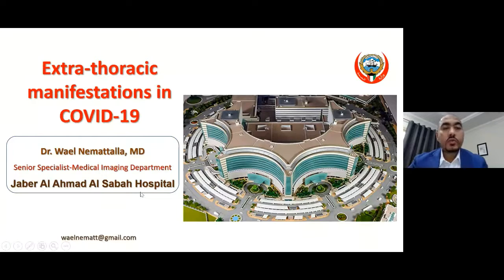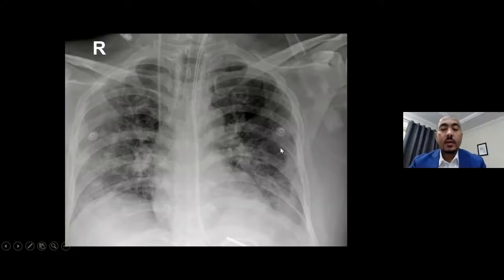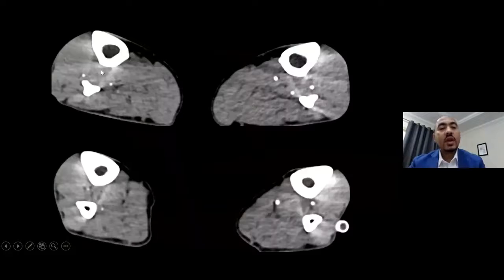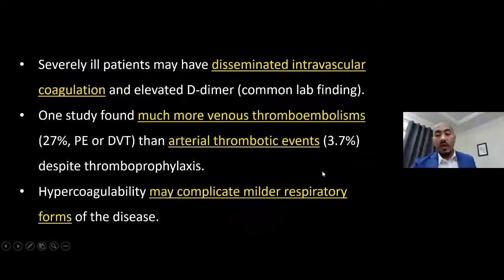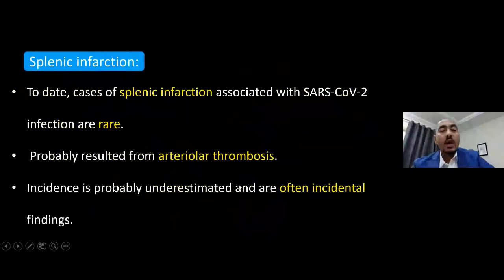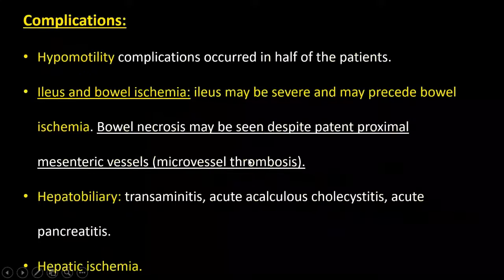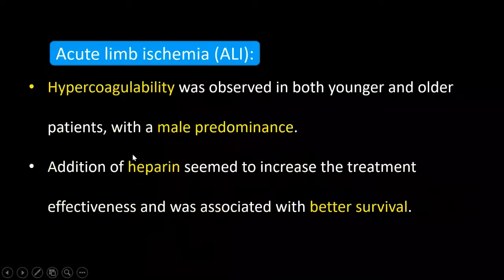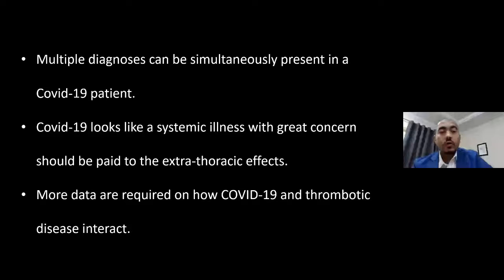06 Imaging of Covid Complications Dr Wael Nematallah